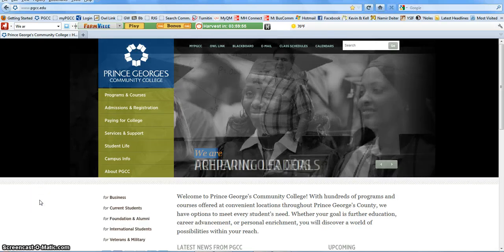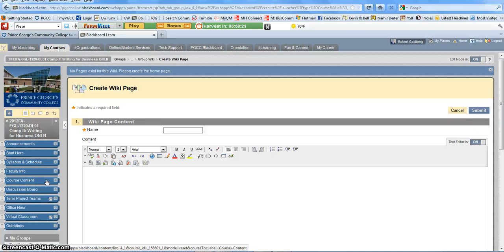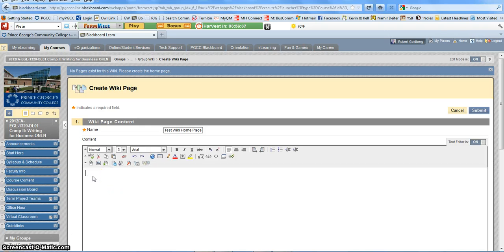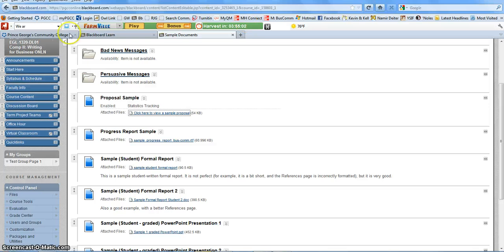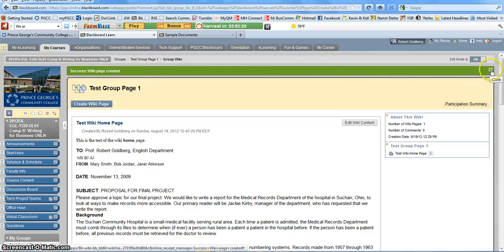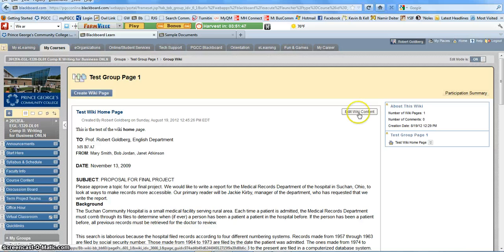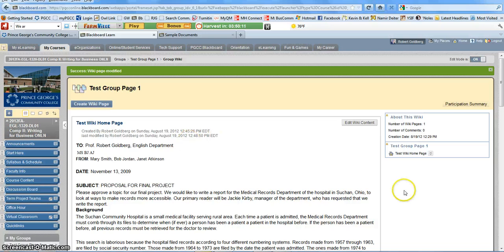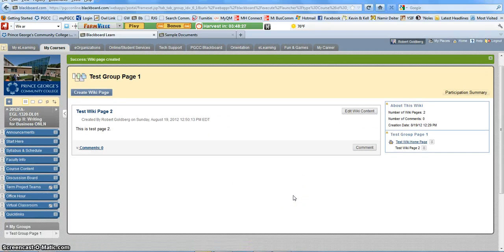Blackboard Wiki Tutorial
How to use the Wiki tool in Blackboard's "Group Page"